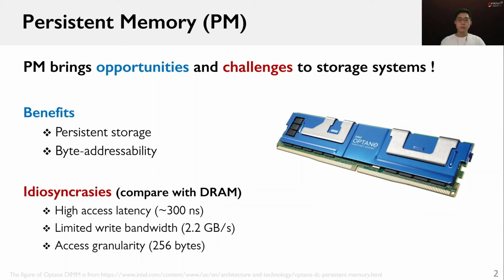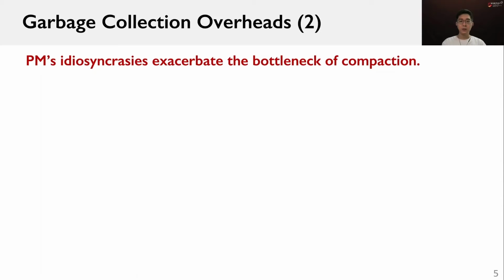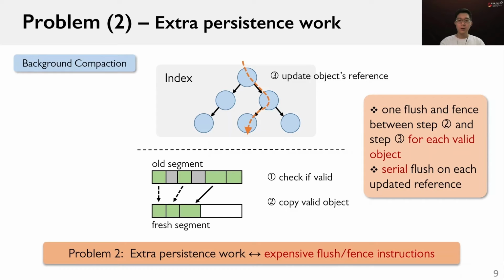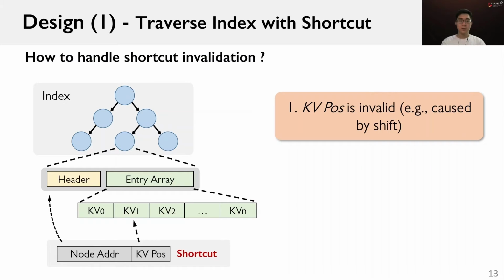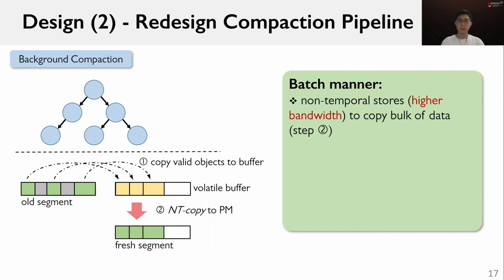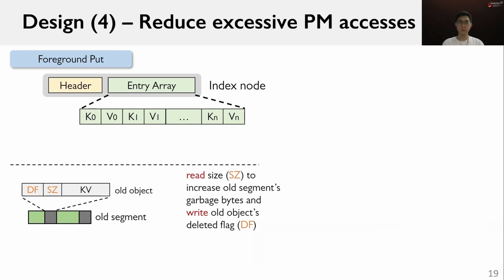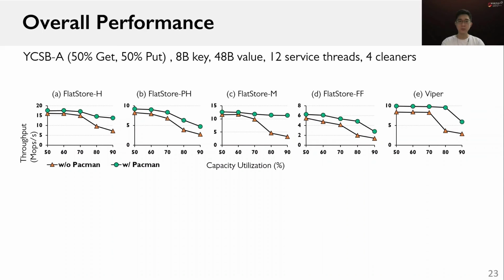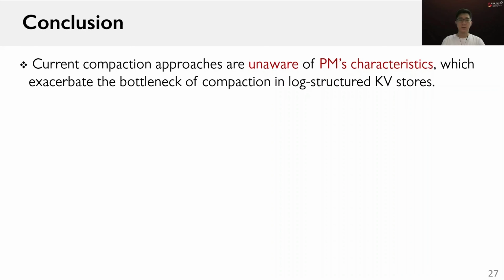USENIX ATC '22 - Pacman: An Efficient Compaction Approach for Log-Structured Key-Value Store...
USENIX ATC '22 - Pacman: An Efficient Compaction Approach for Log-Structured Key-Value Store on Persistent Memory

Jing Wang, Youyou Lu, Qing Wang, and Minhui Xie, Tsinghua University; Keji Huang, Huawei Technologies Co., Ltd; Jiwu Shu, Tsinghua University

Recent persistent memory (PM) key-value (KV) stores adopt the log-structured approach to reap PM’s full potential. However, they fail to sustain high performance at high capacity utilization due to inefficient compaction. The inefficiency results from the unawareness of PM’s characteristics. This paper proposes Pacman, an efficient PM-aware compaction approach for log-structured KV stores on PM. Pacman (1) offloads reference search during compaction to service threads, so as to mitigate the onerous index traversal overhead, (2) leverages tagged pointer and DRAM-resident compaction information to avoid excessive PM accesses introduced by garbage collection, (3) redesigns the compaction pipeline based on the PM peculiarities to lower the persistence overhead, and (4) separates hot and cold objects in a lightweight manner to reduce PM data copying in compaction. We apply Pacman to state-of-the-art PM-based log-structured KV stores and evaluate Pacman using various benchmarks. Our evaluations show that Pacman curtails the performance degradation at high capacity utilization, increases the compaction bandwidth by 2-4×, and boosts the performance of the state-of-the-art systems by 1.5-1.8× under write-intensive workloads.